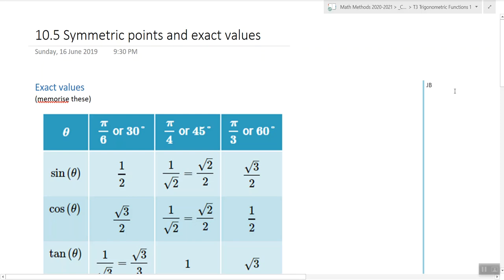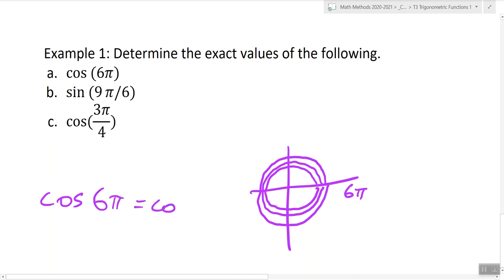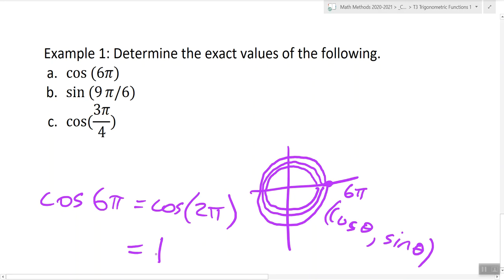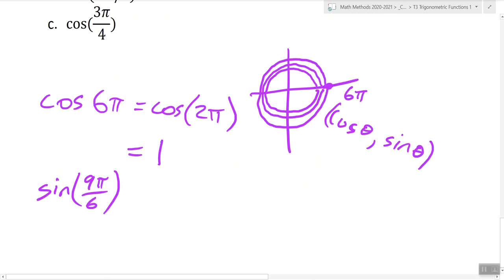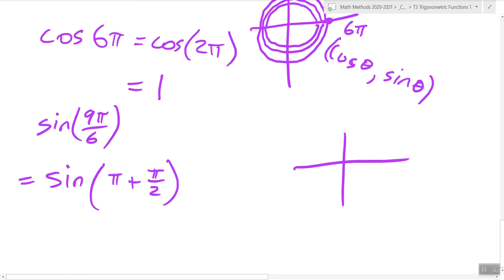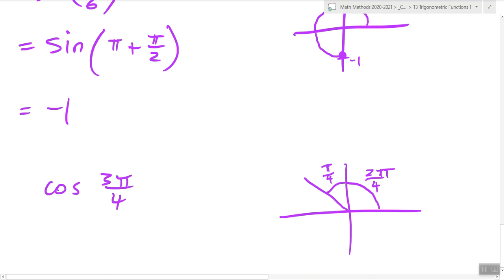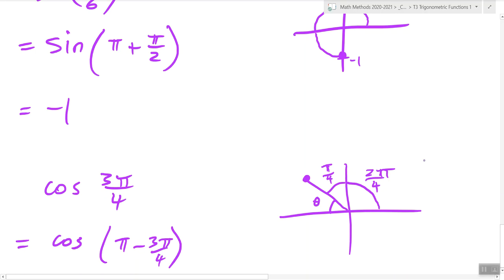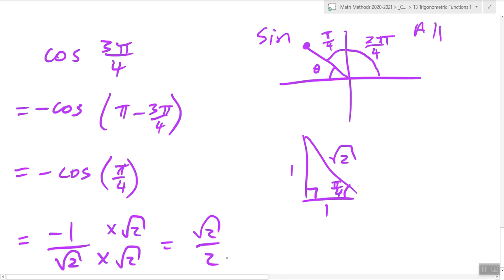Trig Exact Values Involving Radians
Solving for a trig equation without a calculator involves three steps. Watch the video to find out more.